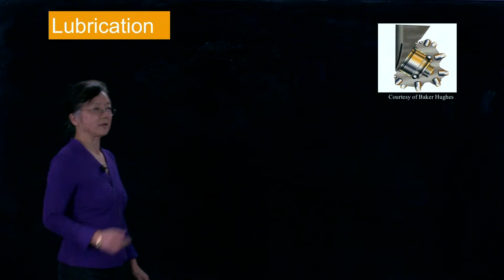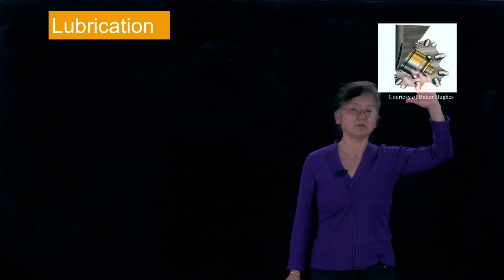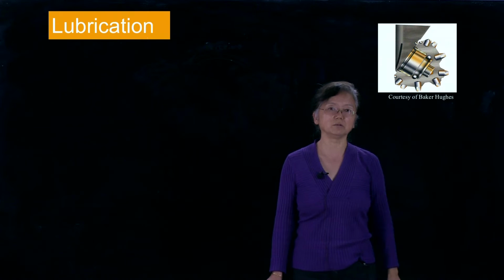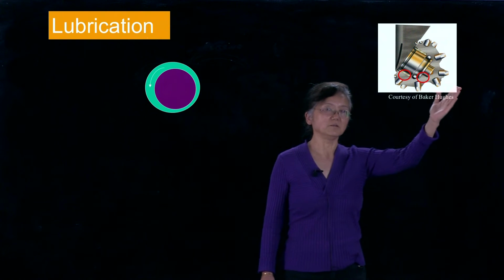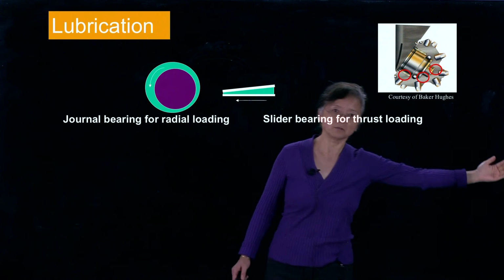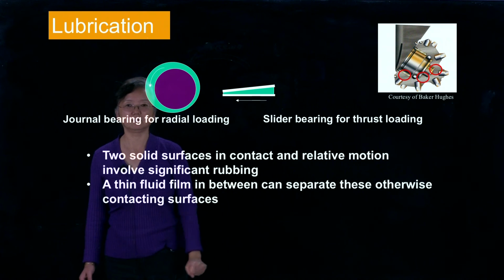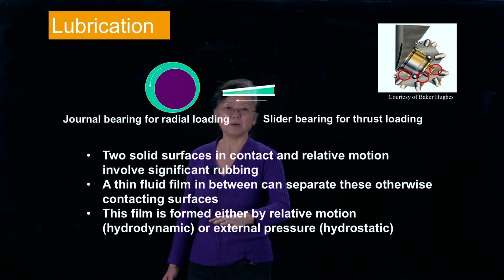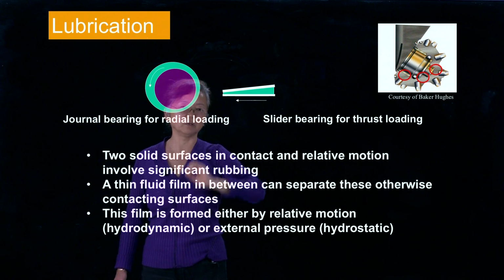HD 1 Lubrication